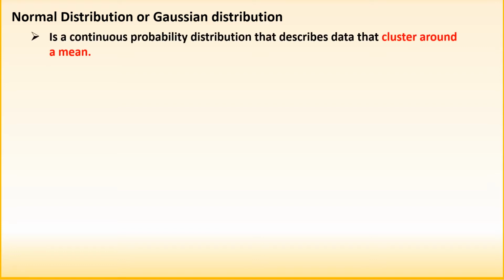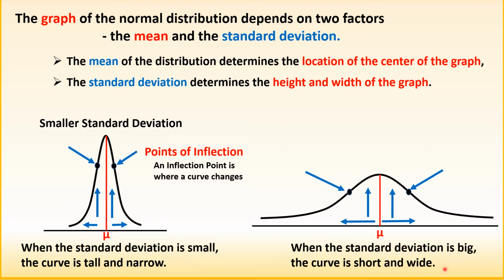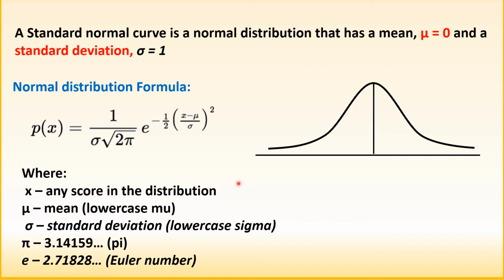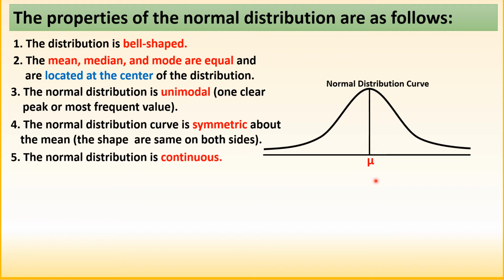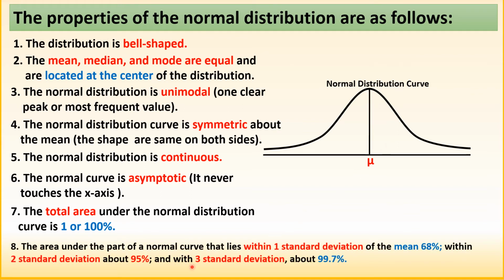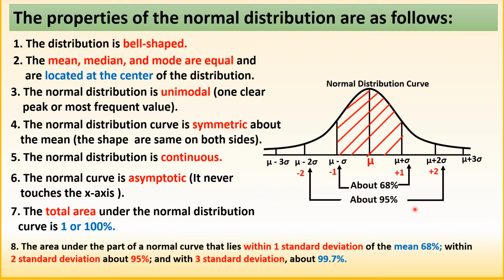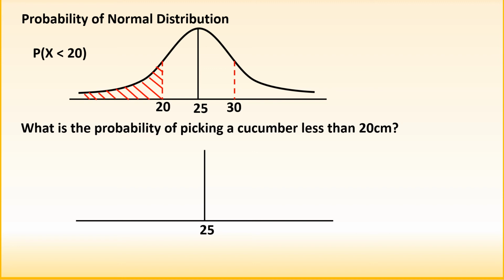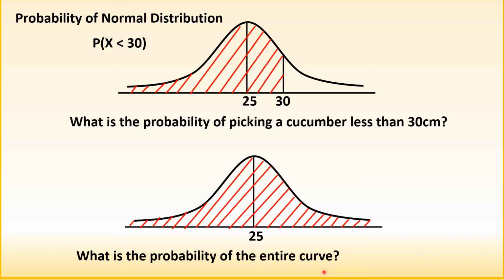ILLUSTRATES AND CONSTRUCT A NORMAL CURVE DISTRIBUTION